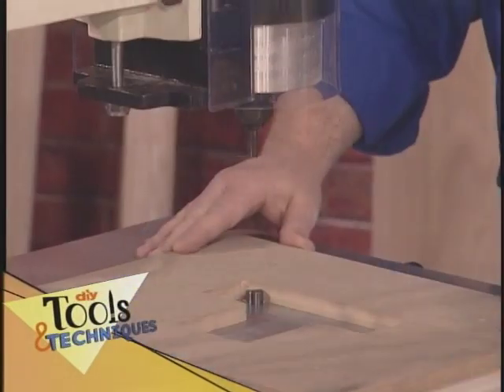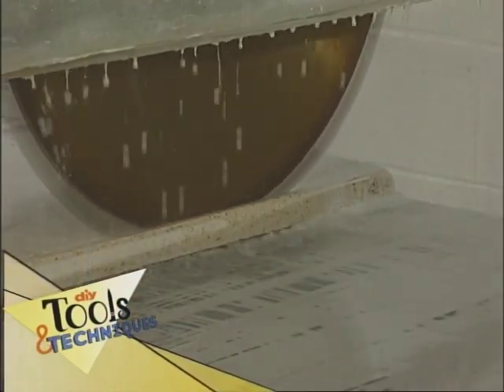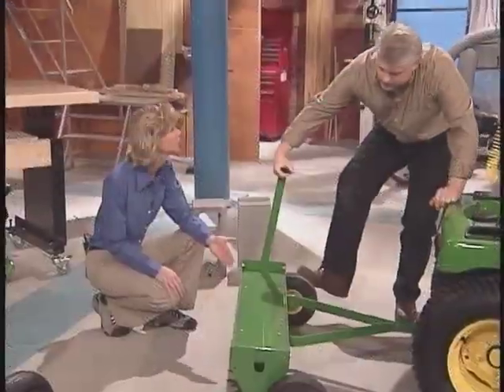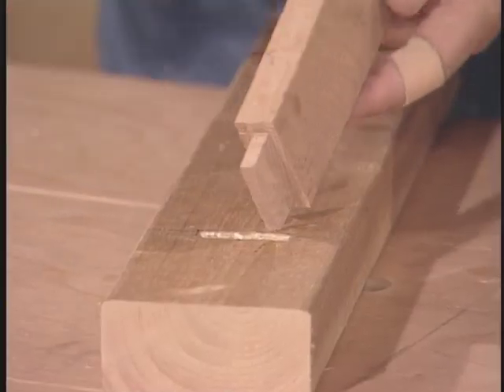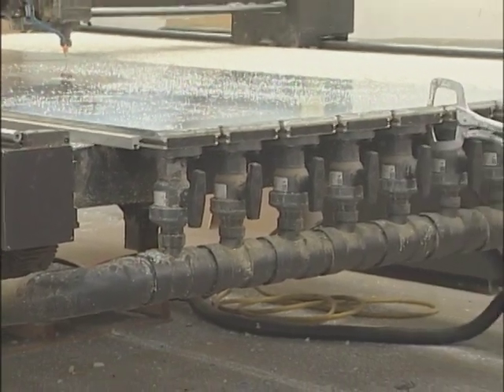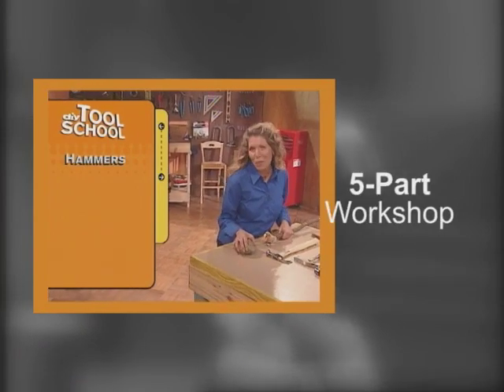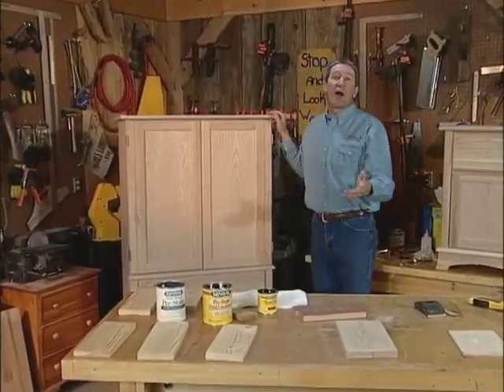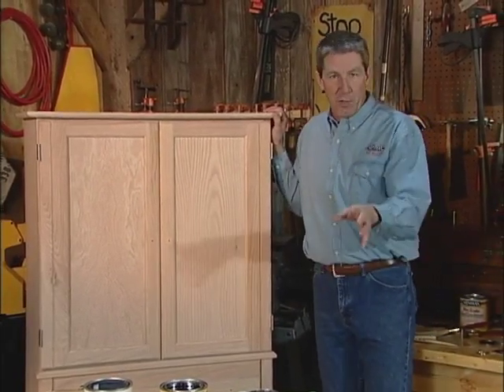How-To/Process Television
Our team has produced network programming for HGTV, DIY, TNN, PBS, TVFN (Food Network) and more. We have the experience and skill to get it done right - on - budget.